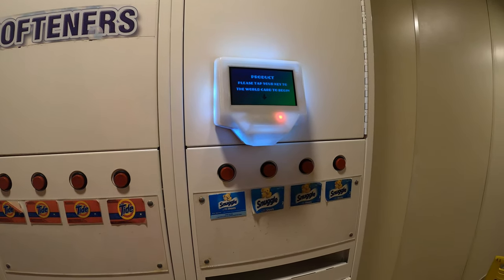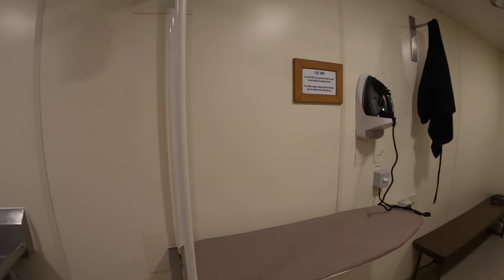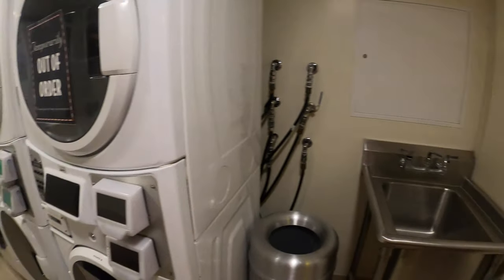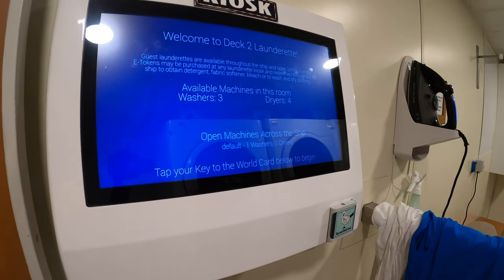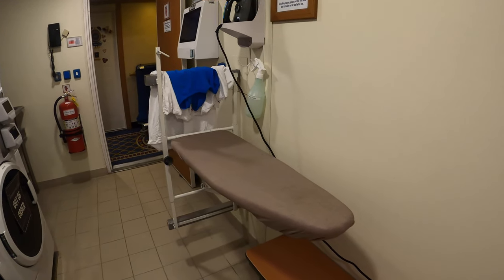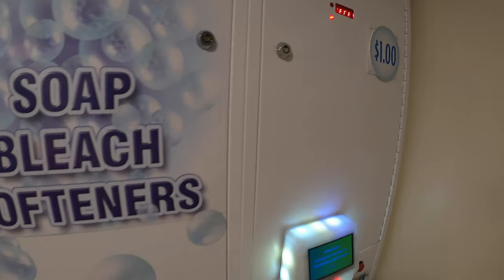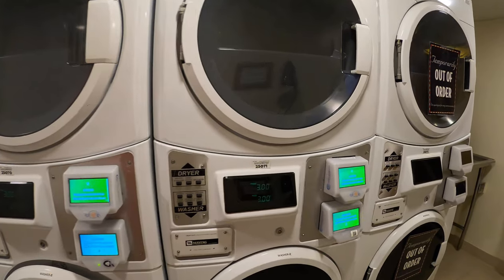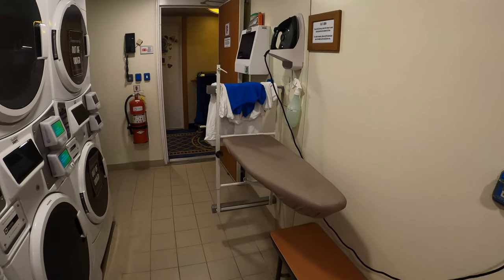Disney Wonder Cruise Laundry Facilities - Need to do laundry while on a cruise?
This is a tour of the Disney Wonder Cruise Ship's laundry rooms which were located on Decks 7, 6, and 2.  They included washers, dryers, irons, ironing boards, washing supplies for purchase, etc. We were on the Mexican Riviera cruise during April of 2023.